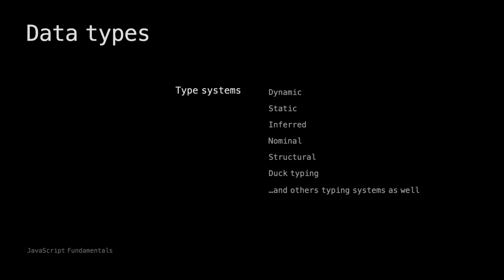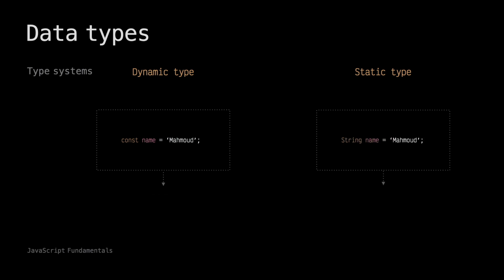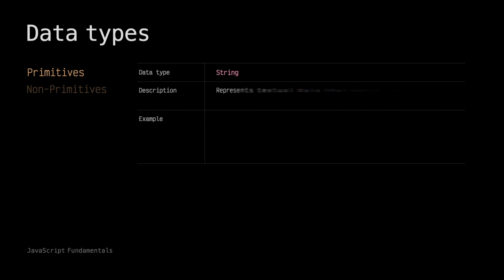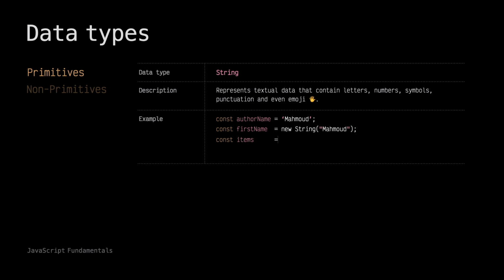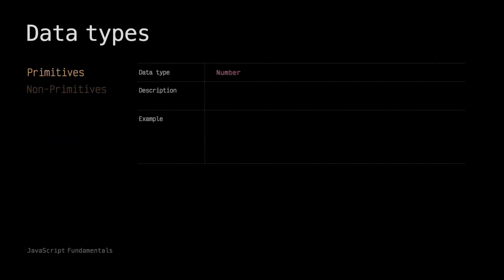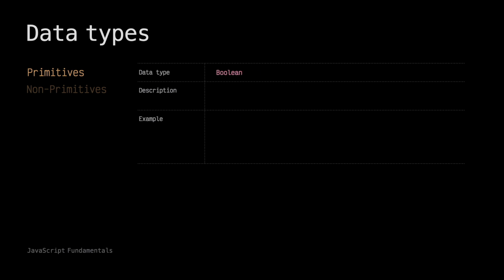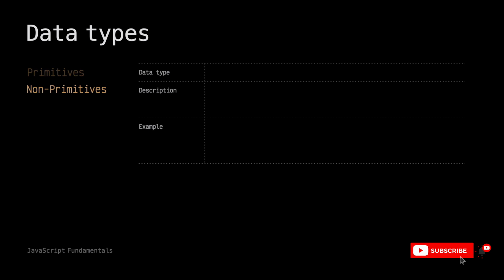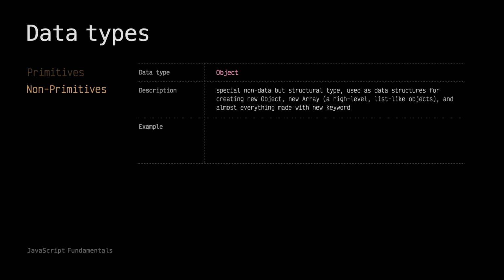JavaScript Data Types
JavaScript data types and data structures

Topics covered in this video:
* Overview of data types
* Type system in programming languages
* High-level  overview at the difference between dynamically typed languages and statically typed languages
* Data types and data structures
* Primitive data types: String, Number, Boolean, Undefined, Null, BigInt and Symbol
* Non-Primitive data types: referred to collectively as Objects